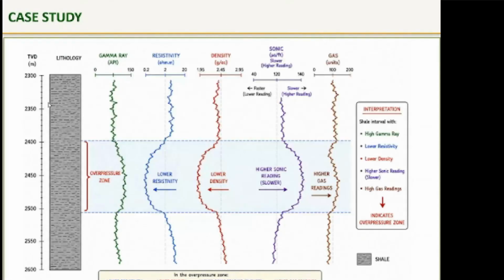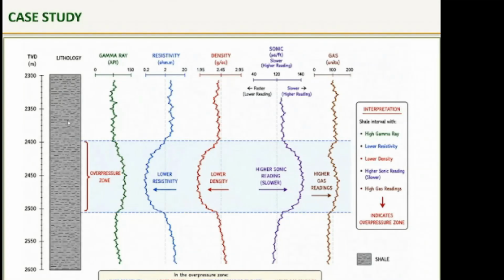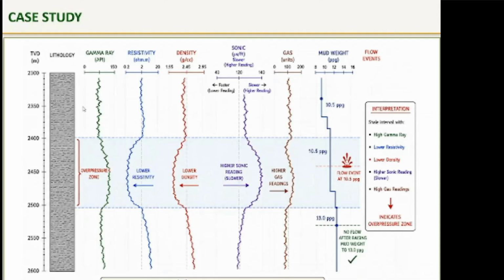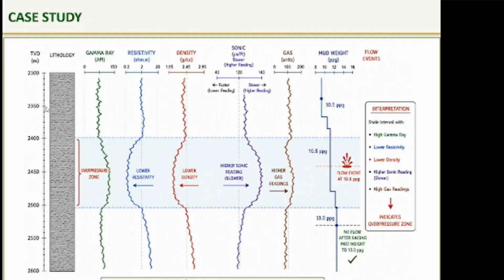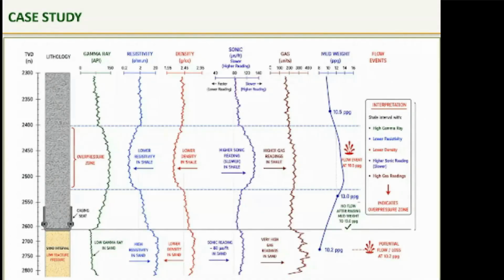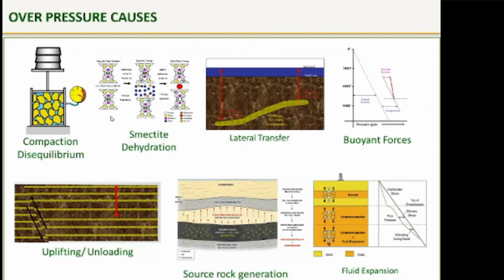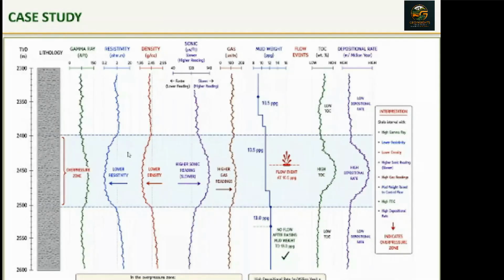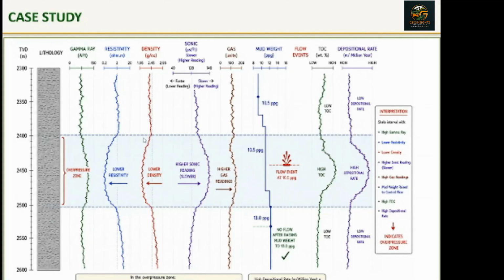Geomechanics Webinar | Case Study